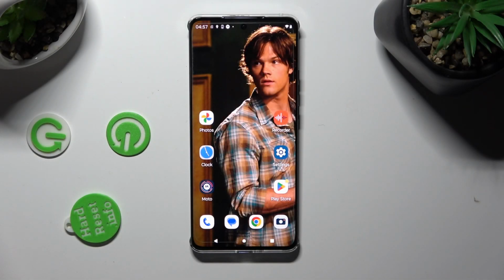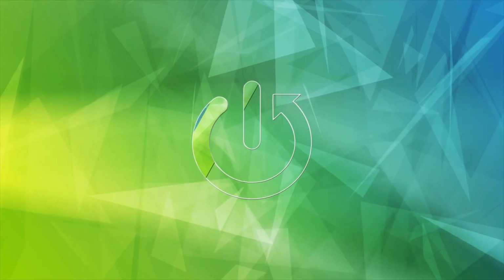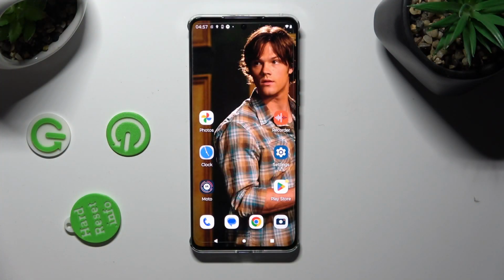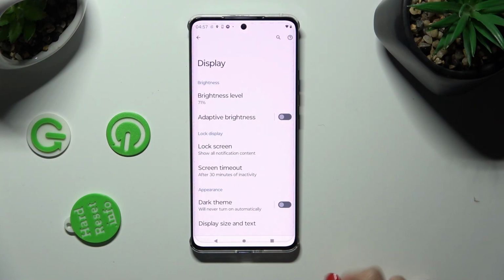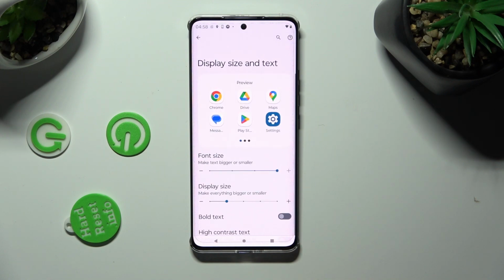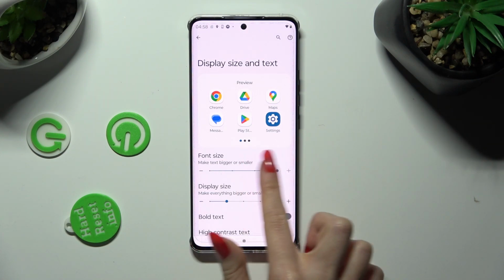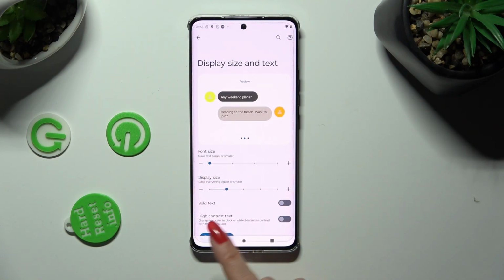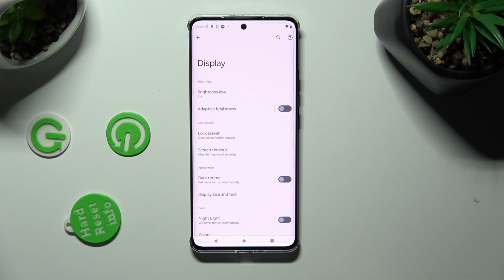How to Change Font Size on Motorola Edge 40?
In this tutorial video, you will learn how to change the font size on the Motorola Edge 40 smartphone. Changing the font size allows you to adjust the text size displayed on your device's screen, making it easier to read and more comfortable for your eyes.

How to adjust text size on Motorola Edge 40?
How to increase font size on Motorola Edge 40?
How to decrease text size on Motorola Edge 40?